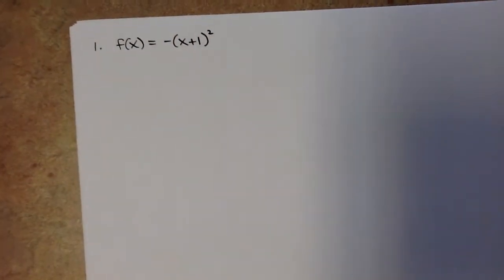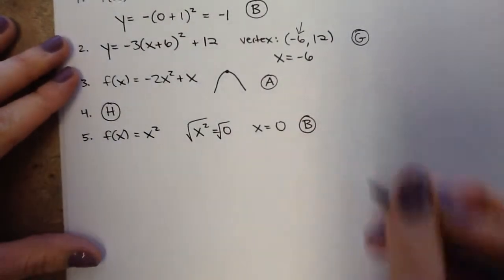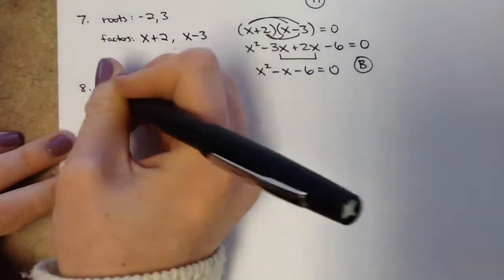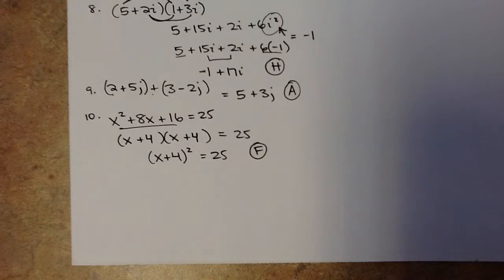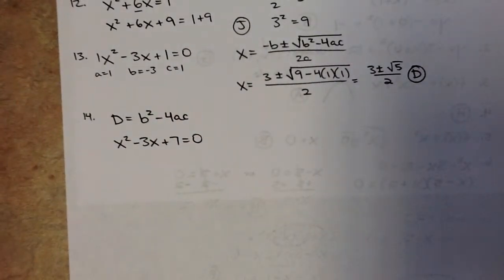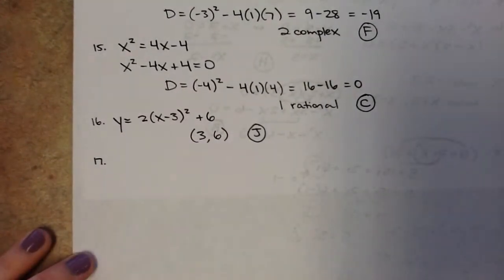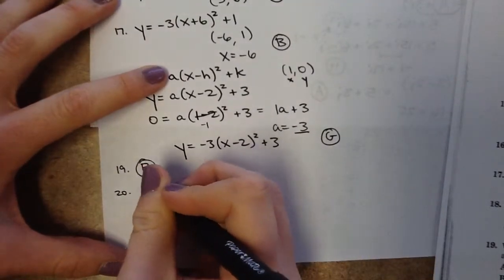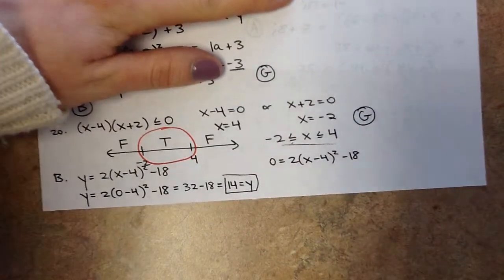College Algebra Exam Review - Chapter 4